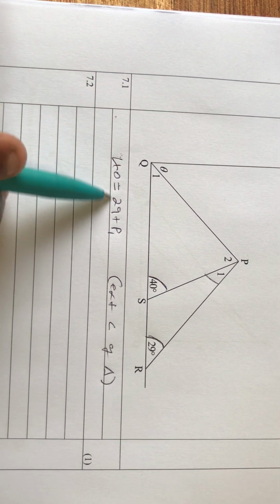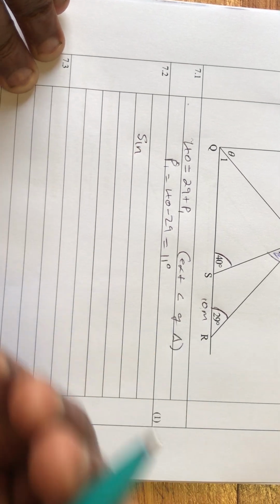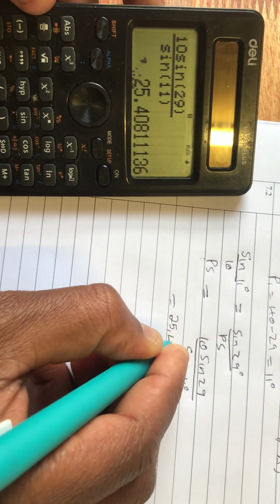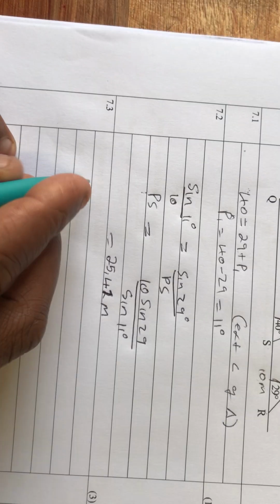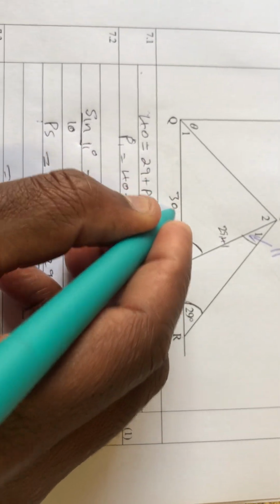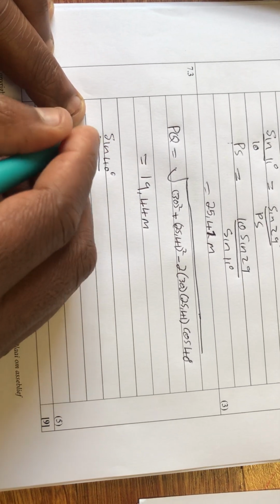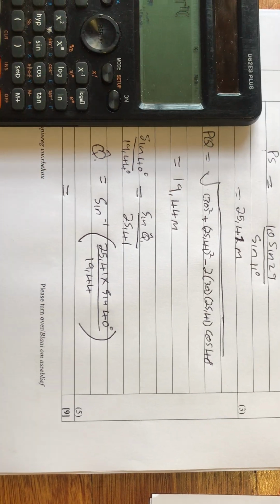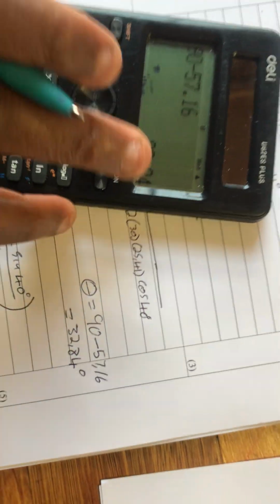EC/November 2022 mathematics grade 11